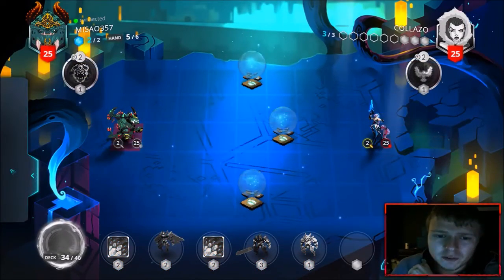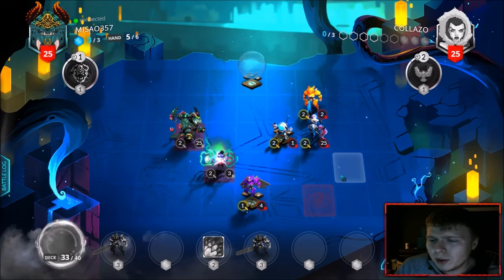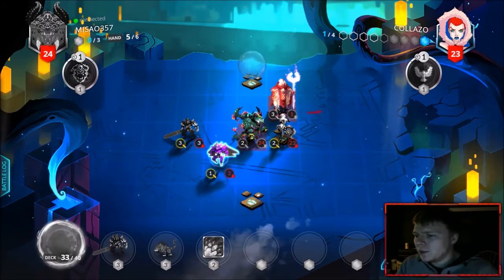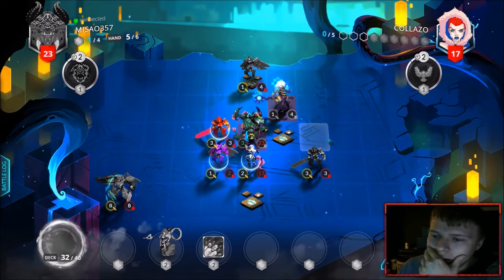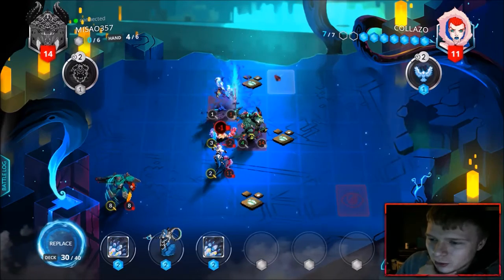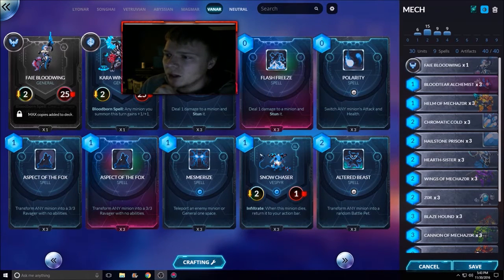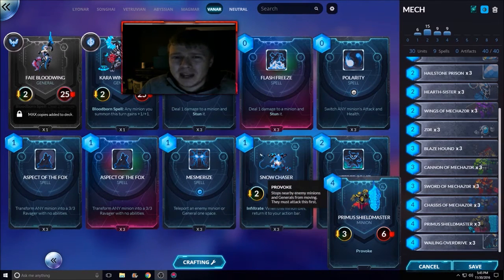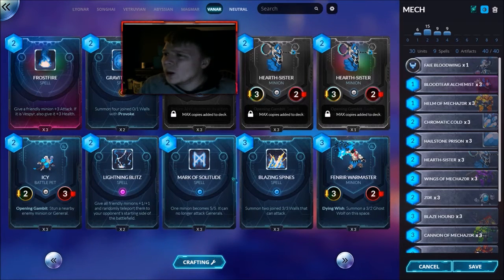FAIE MECH BUDGET DECK TECH!.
Well this deck is a very budget deck. Wasn't meaning to make this a deck tech but ti worked out in the end.